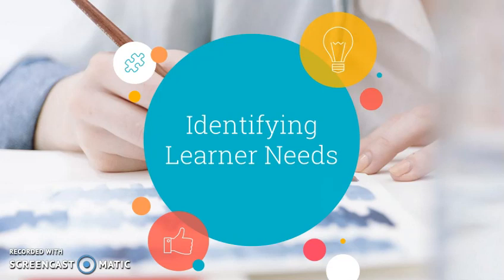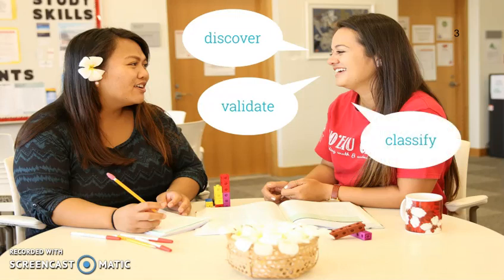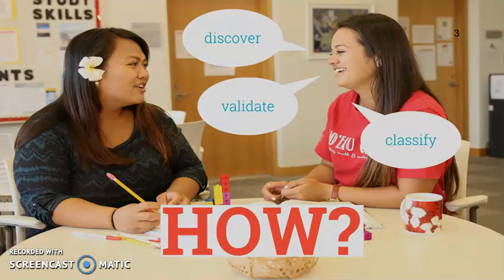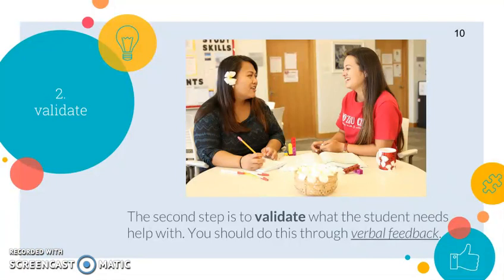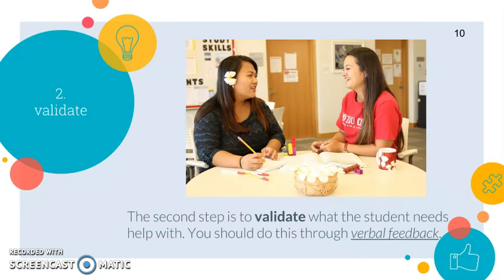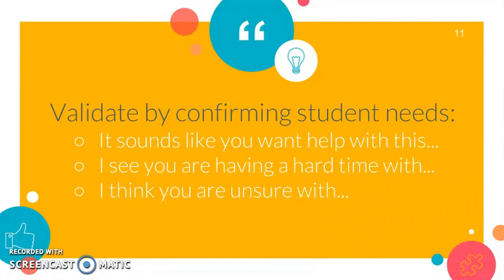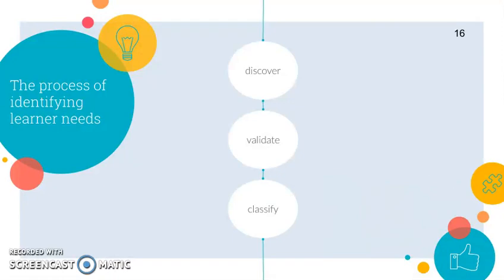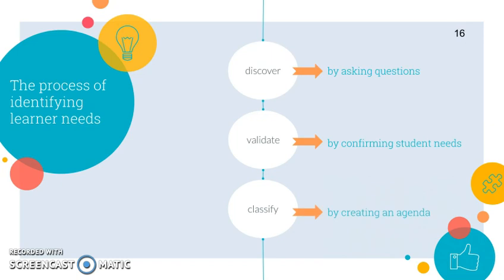noeau center - identifying learner needs